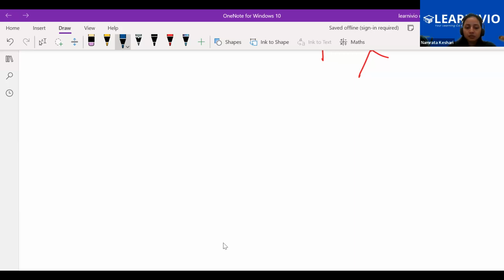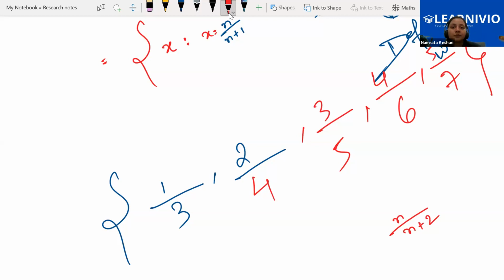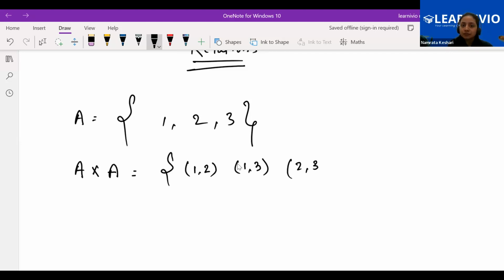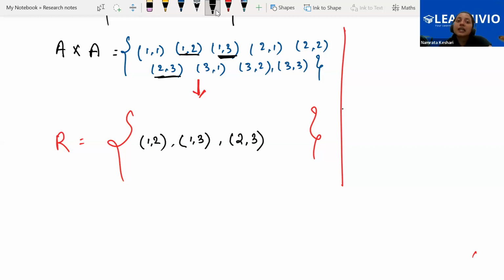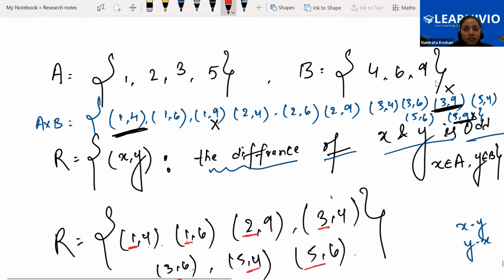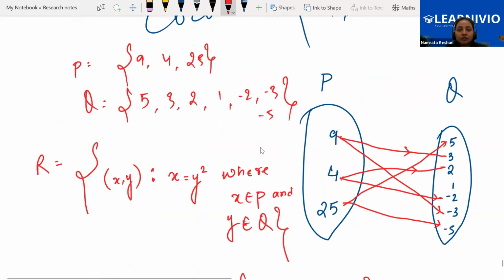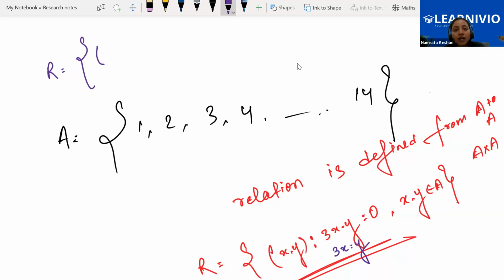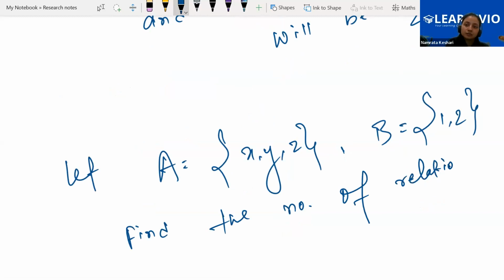Learnivio | Maths Lect 11th CBSE M1 05-06-2024